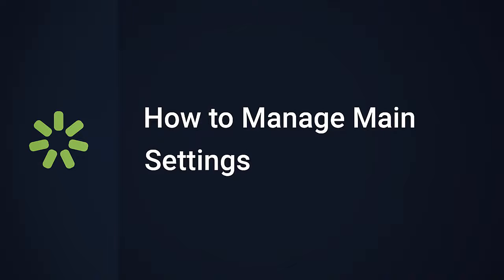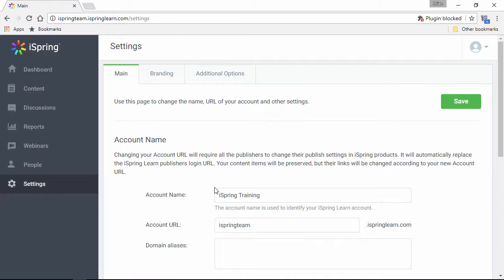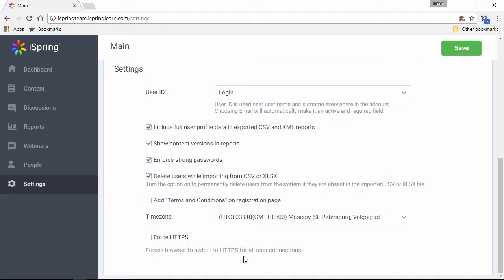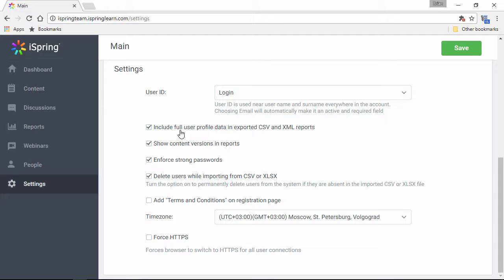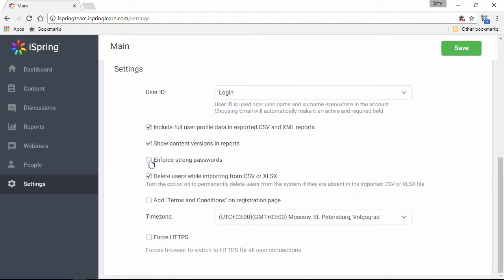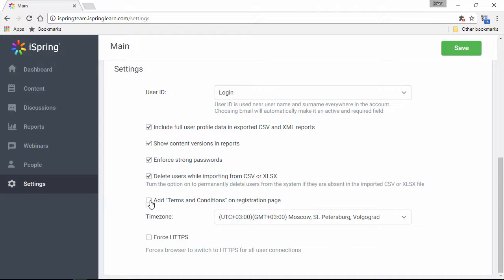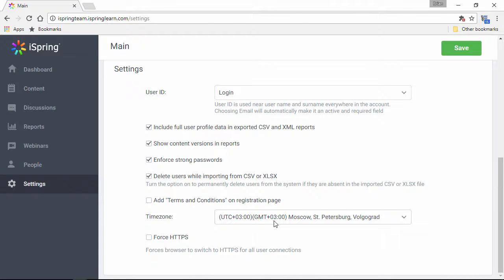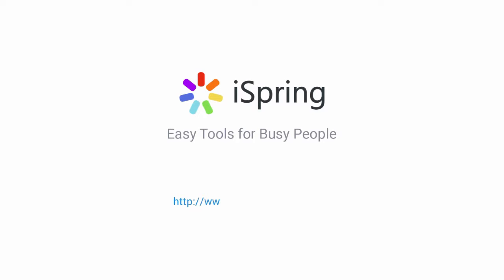How to Manage Main Settings in iSpring Learn LMS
This tutorial will show how to configure advanced administrator settings in your iSpring Learn LMS.